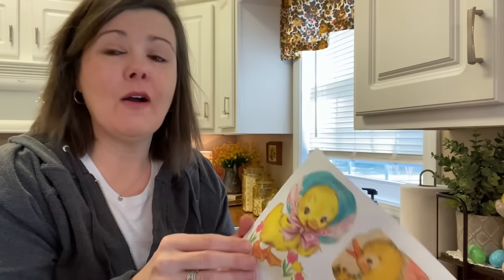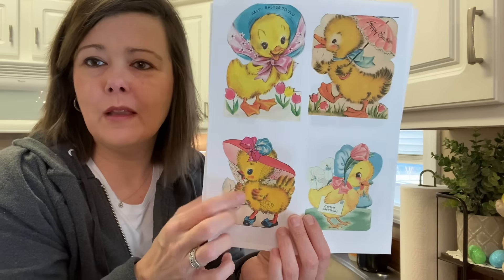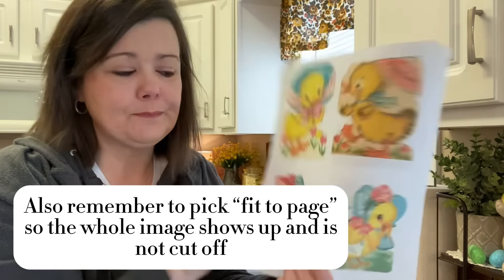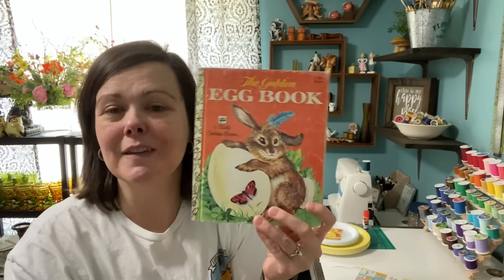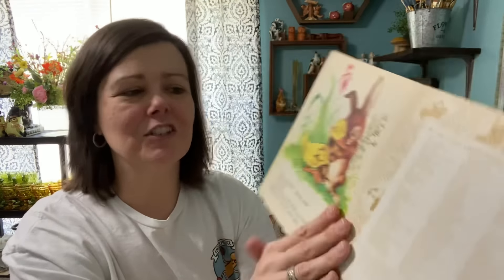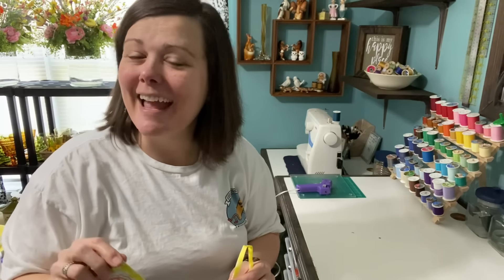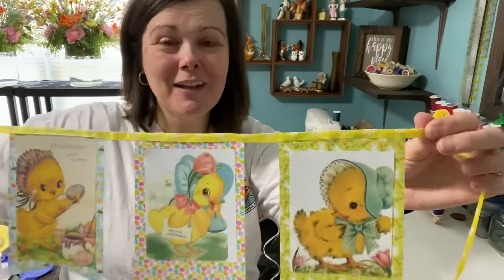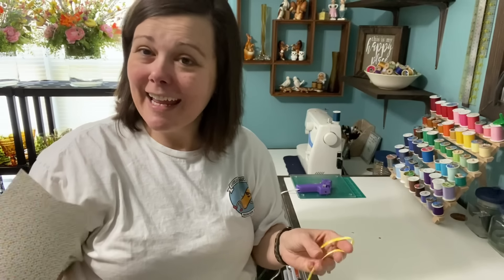Last Minute Easter Crafts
Here are two last minute Easter crafts that I wanted to share before Easter was over.